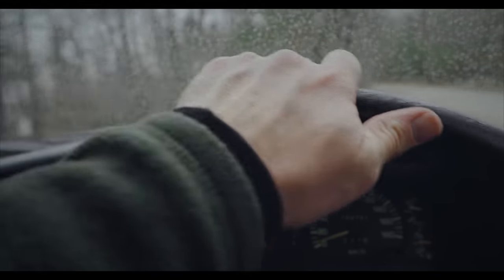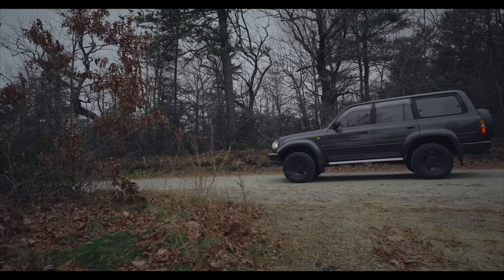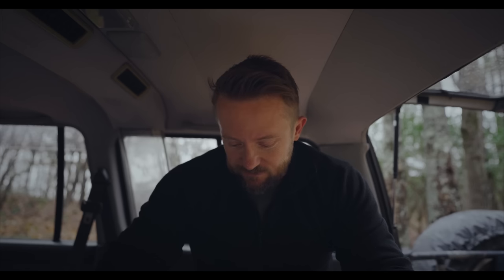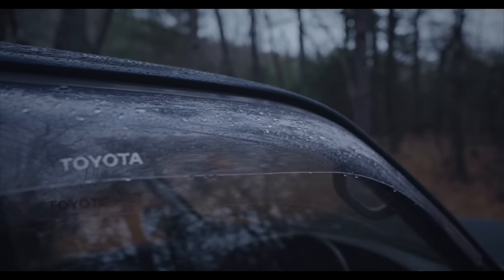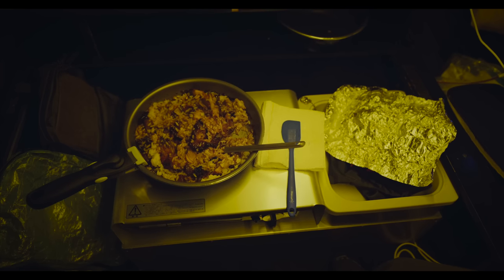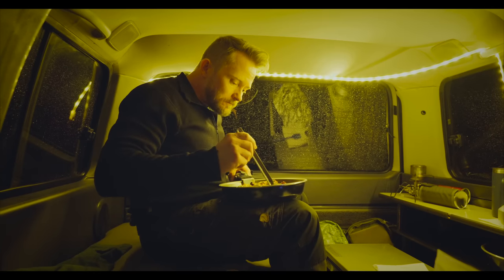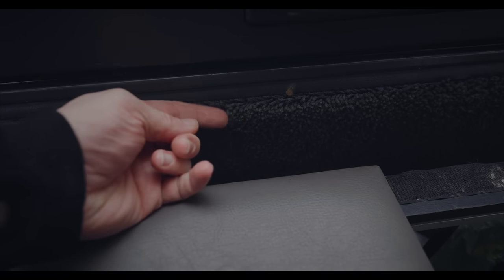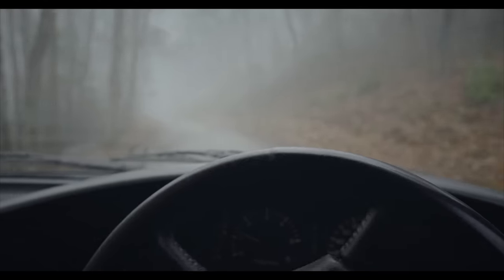It's Raining. I'll Sleep in the Japanese Import Toyota Land Cruiser Tonight - Overland Camp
In this episode, Luke is storm camping in his recently imported Japanese Land Cruiser!  This truck has some strange features! lol

Rain Adventure Gear List :
Camera Gear :

Clothing :
- Fjallraven Zip-Off Pants
- Old Navy Active T-Shirt :
- USMC Polar Fleece
- Knit Gloves Base :
- Black Diamond Carabiner

Gear :
- Smart Bottle 5 Gallon Collapsible Water Bag
- Klean Kanteen 64oz Stainless Steel Water Container
- YETI Rambler 24 oz Mug
- Shineuri Camping Pans Frying Pan and Small Pan with Handle
- Trangia Kettle

- SOTO Stove ST-310M
- Soto Butane Lantern
- Butane Fuel

- Toilet Bucket
- Trash Bags for Toilet
- Odor Bio-Blue for Toilet
- Cat Litter

- Dewalt Air Compressor
- Dewalt Batteries

- Jackery Explorer 1500 Battery Bank

Pouches :
- VANQUEST FATPack 4x6
- Mini Tactical Pack
- Pack Back Designs White Food Bag
- Long MOLLE Pouches

or